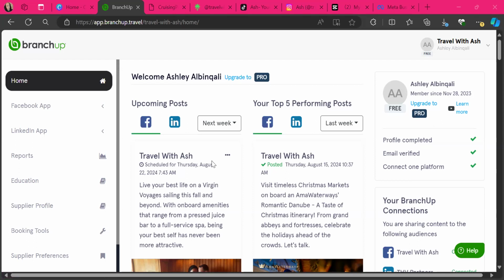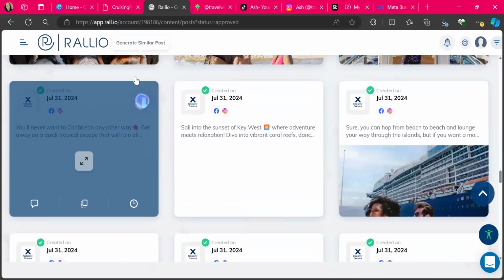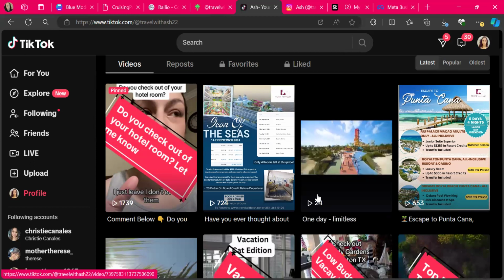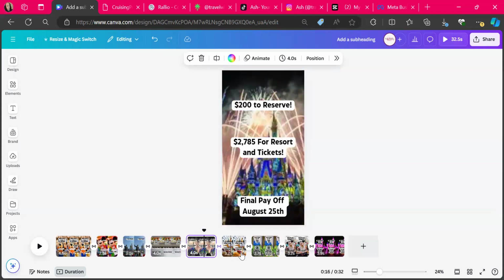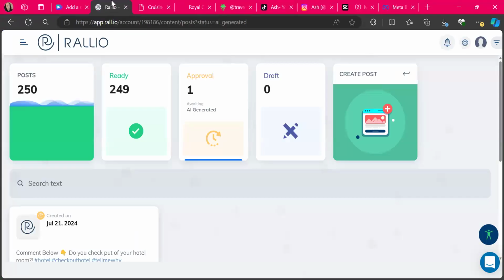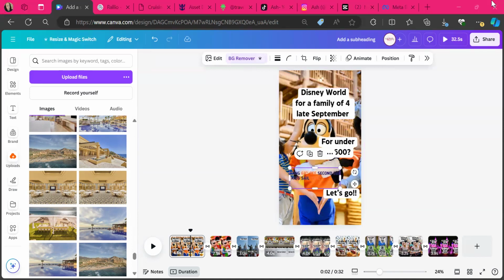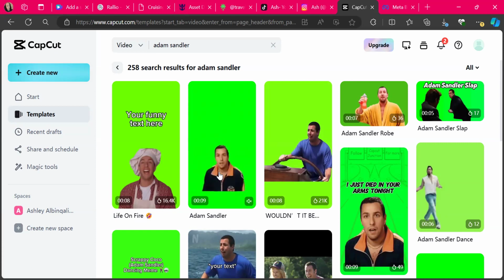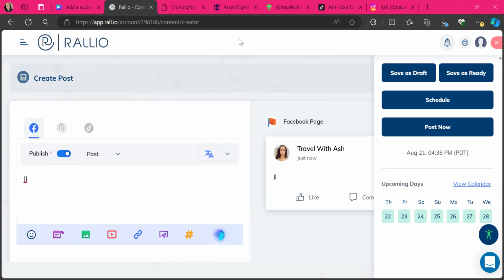Faceless Marketing- Hosted By: EVO 200 Ash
Learn How To:
Automated Marketing
Canva Templates
Types of Posts
Capcut
How to Schedule